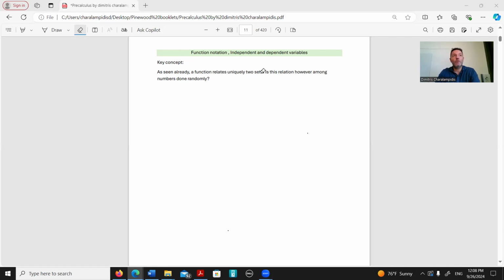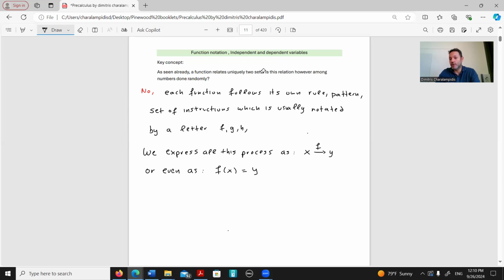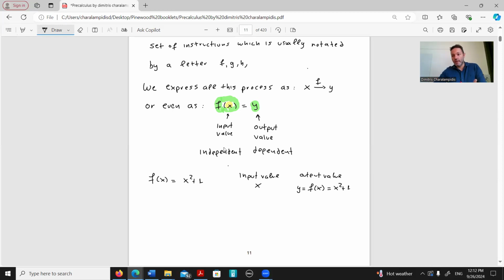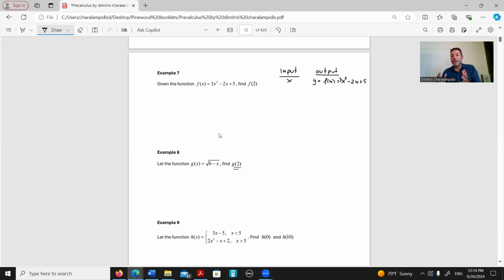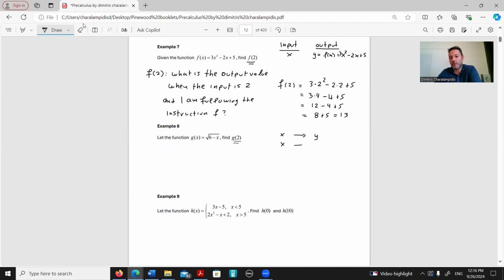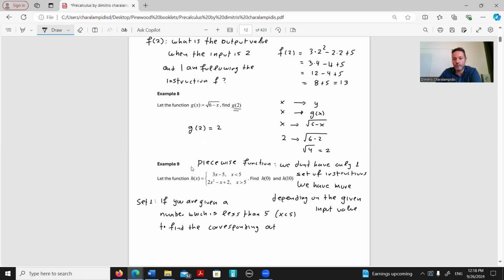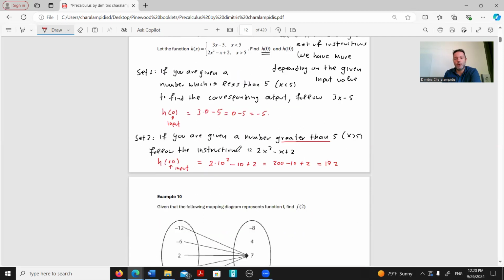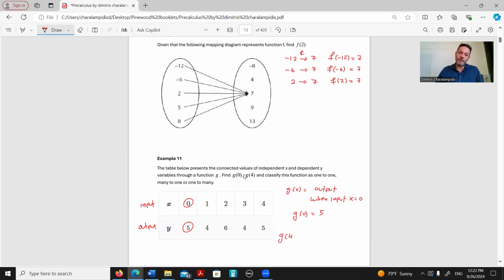1.1c Change in tandem (function notation, independent and dependent values)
In this video we are exploring the connection between the input and output values. We learn:
how to calculate the corresponding output values for given input values when the function's formula is given.
How to calculate the output values for given input values when a mapping diagram is given
how to calculate the output values for given input values when a table of values is given